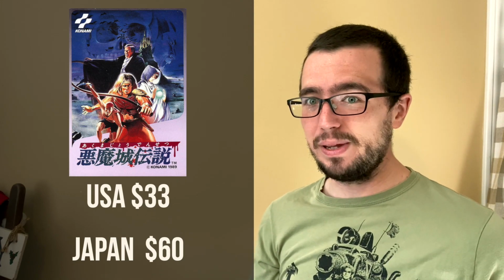Castlevania collecting guide part 1 - Japanese retro game collecting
Castlevania is one of the best series of all time, but its games can be expensive. Are you better off buying the Japanese version, or the American? Price, sound quality, and even censorship can be factors in your collecting journey. This is my guide to hunting some of the best Japanese retro video games.